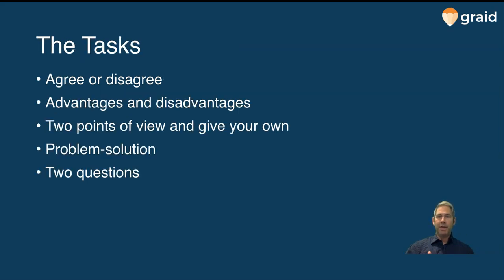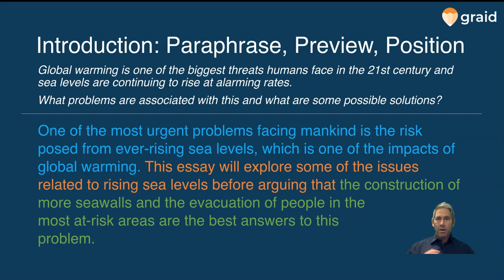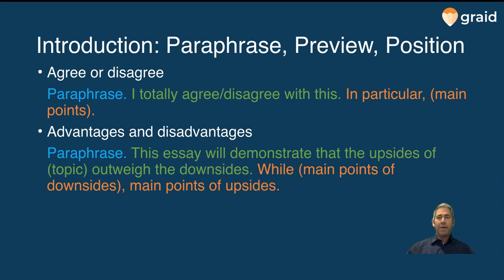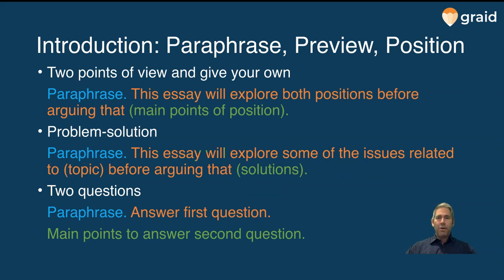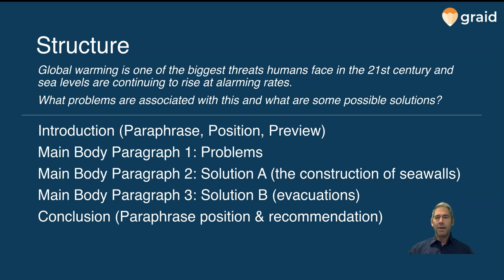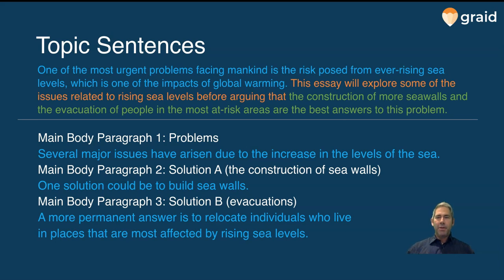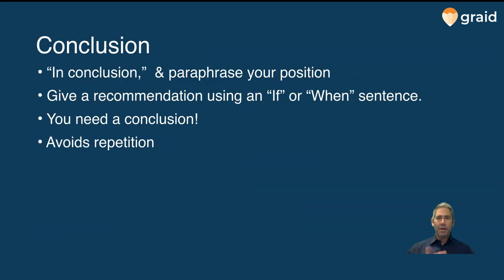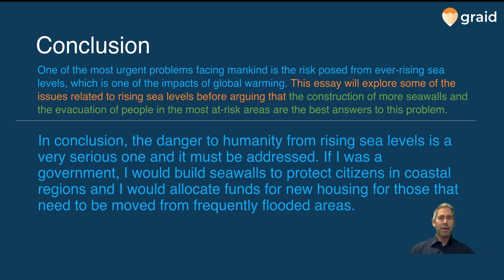1. Writing Task 2: Basic Structure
In this video, Greg takes an indepth look at how to structure the essay in the IELTS Writing Section 2.